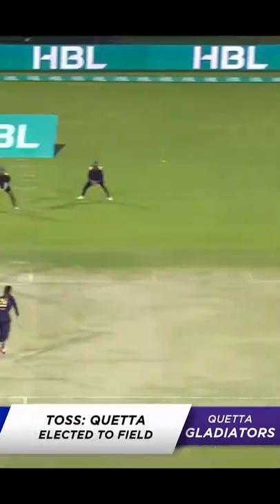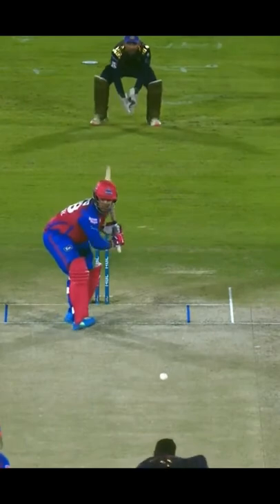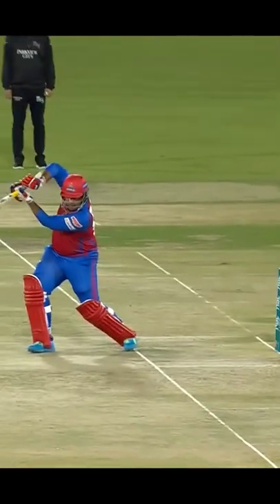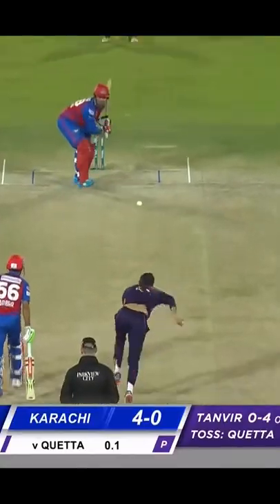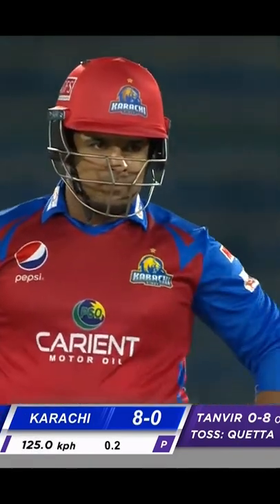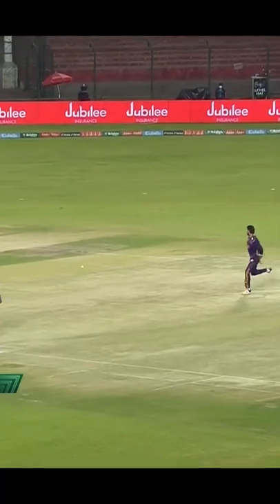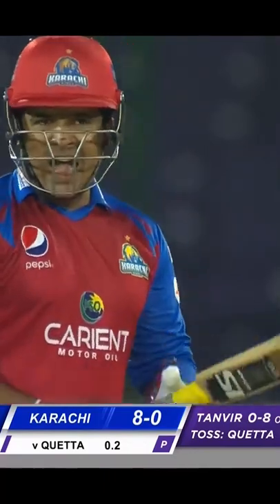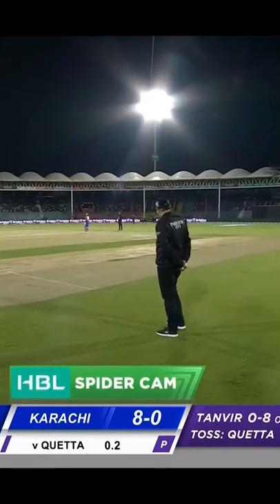Sharjeel Khan on Beast Mode KarachiKings vs QuettaGladiators HBLPSL7 LevelHai ML2L